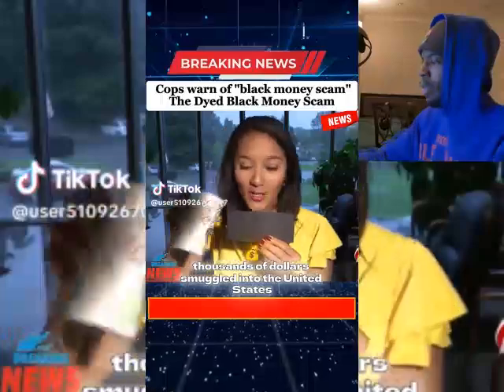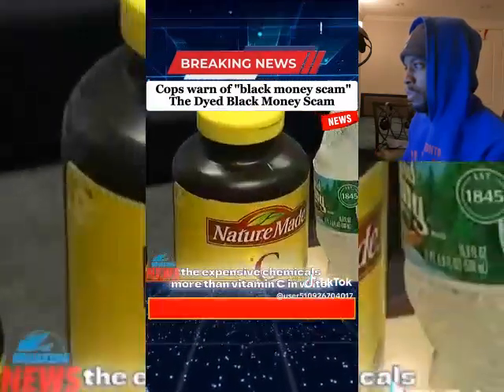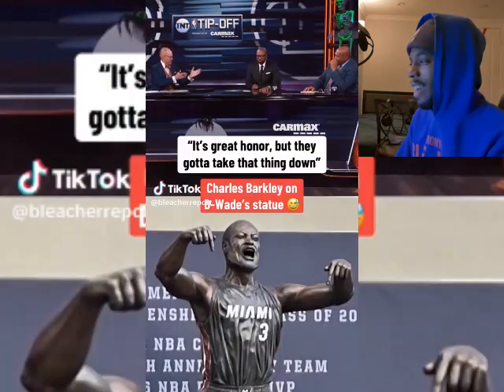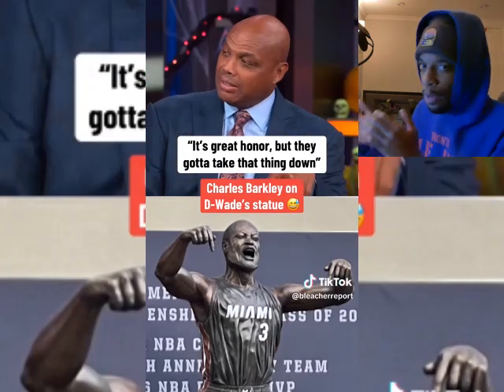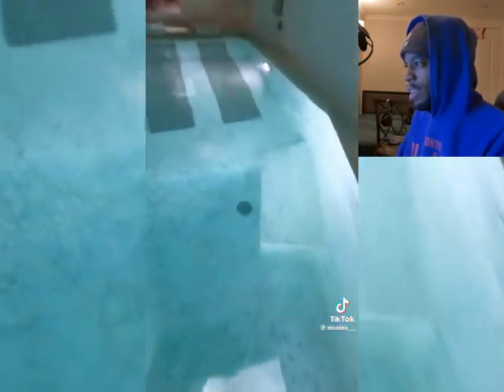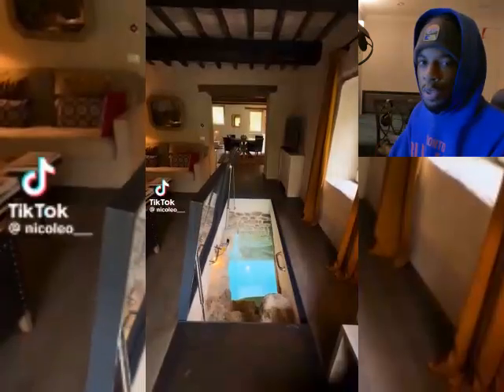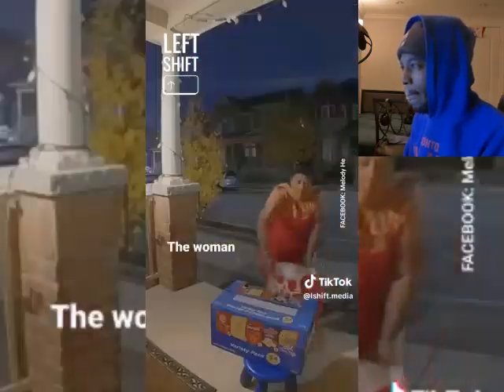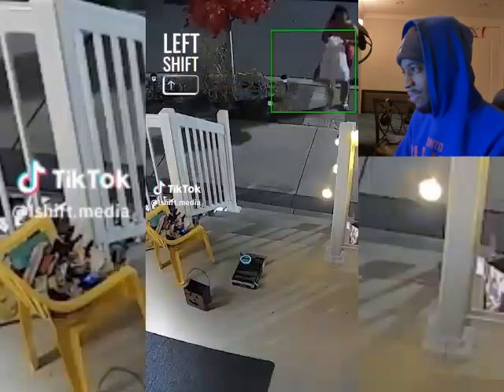VIRAL TikTok VIDEO COMPILATION Ep. 172 | REACTION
Next Track: "Waldo!" (Prod. LOOPER NORRIS)
Drop Date: Dec 4th 2024

New Mixtape: "HASHTAG INDICA" 15 Tracks
Drop Date: OUT NOW

The Loop Philosophy Records
Looper Norris